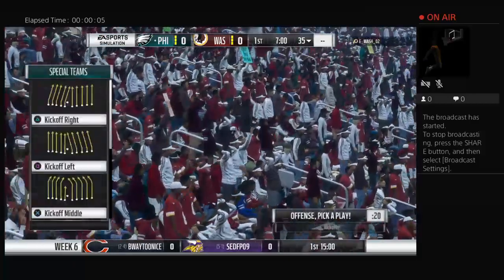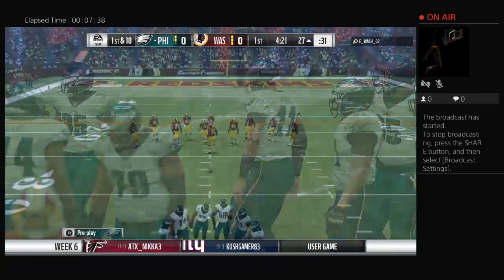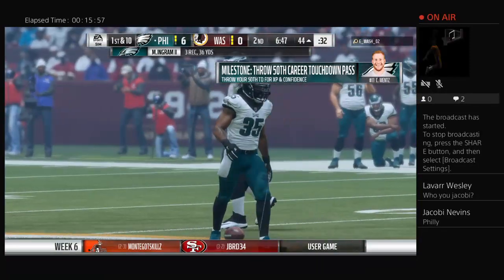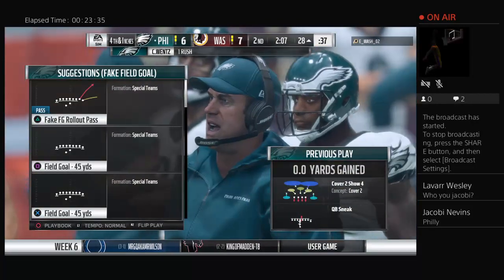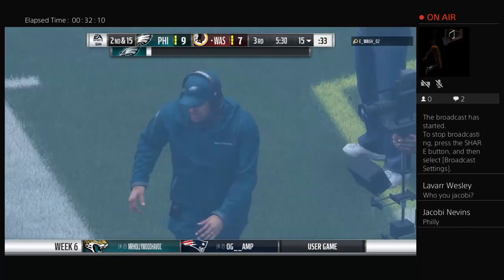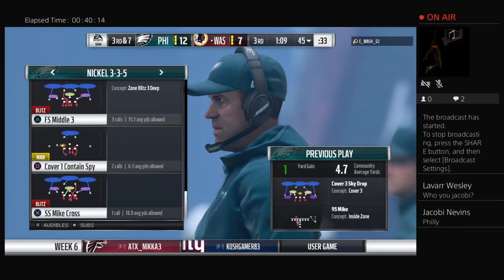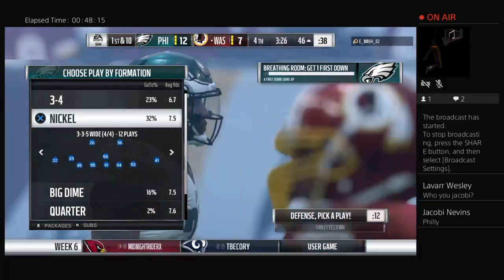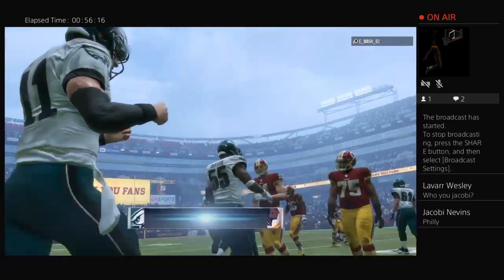kingjacobi19's Live PS4 Broadcast